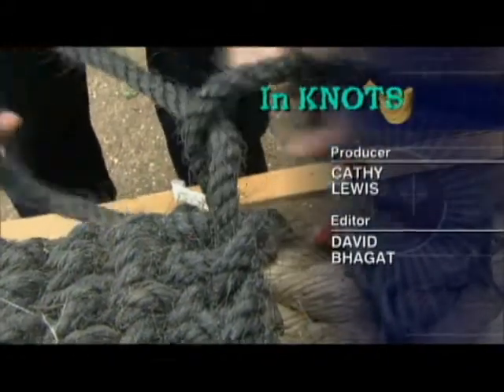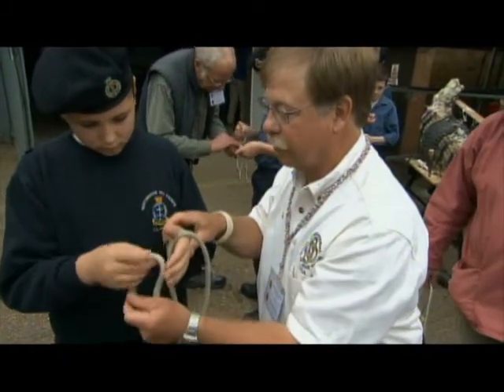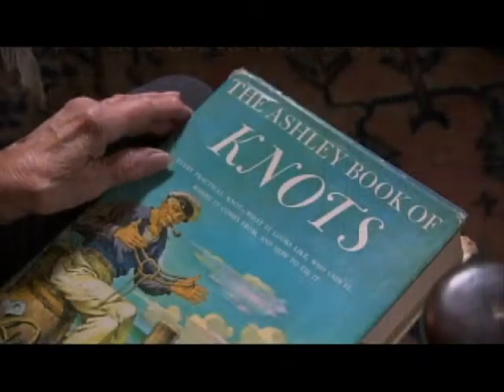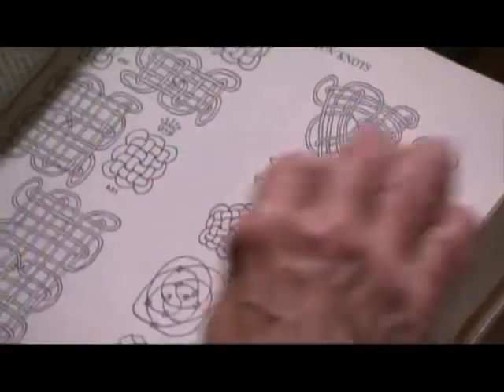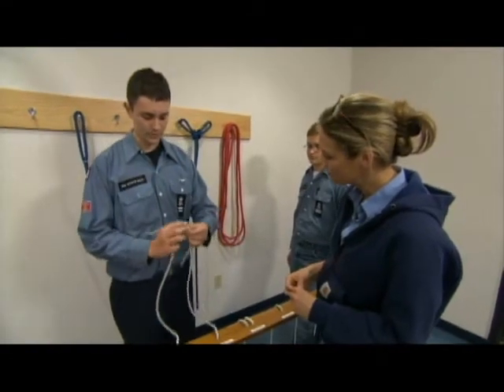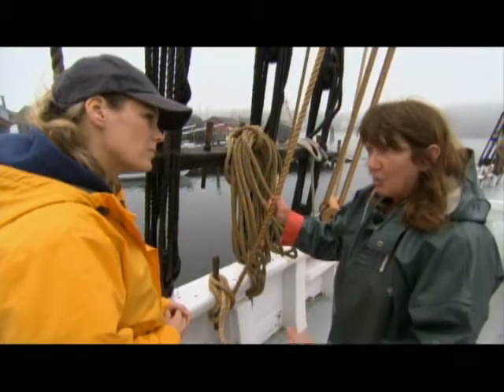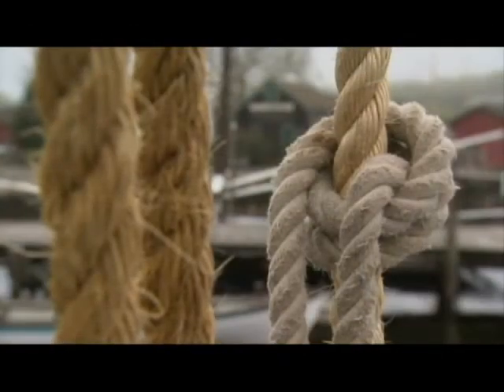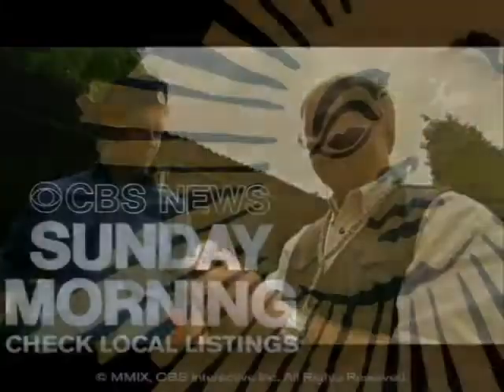Knot So Simple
"Sunday Morning" correspondent Serena Altschul attends the International Guild of Knot Tyers in the United Kingdom, where enthusiasts from around the world converge to discuss their unique passion.